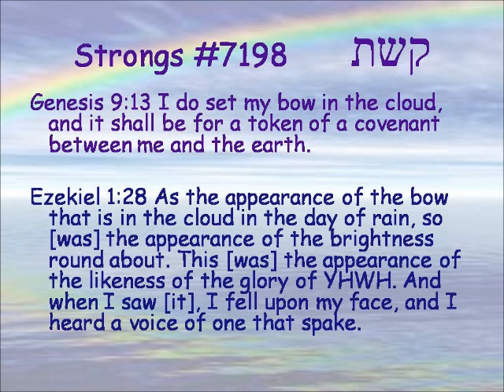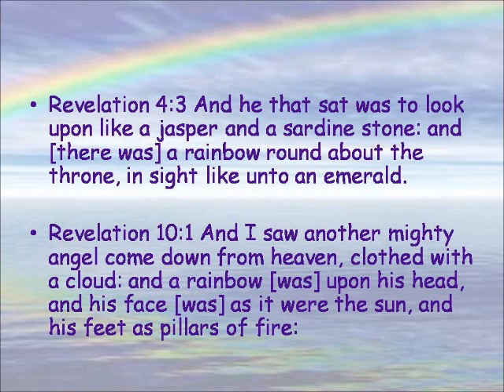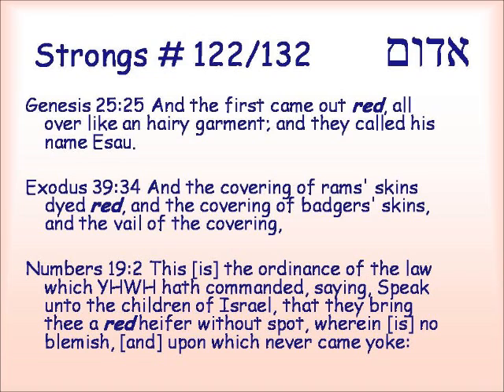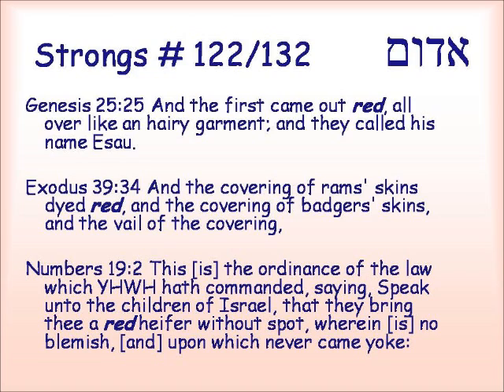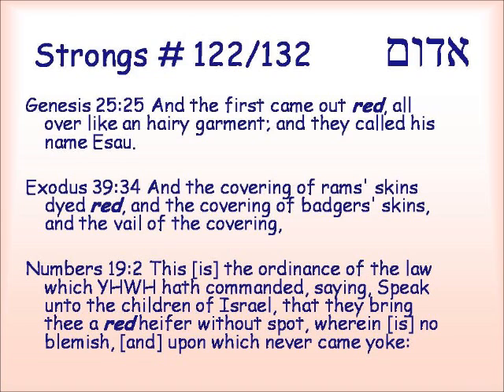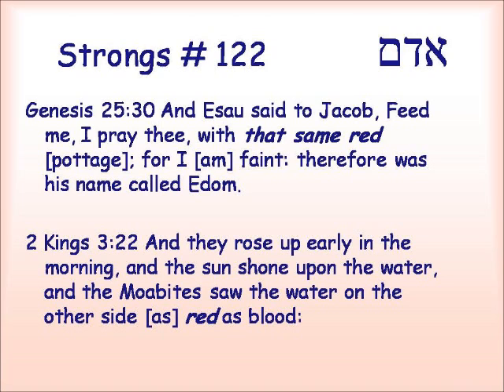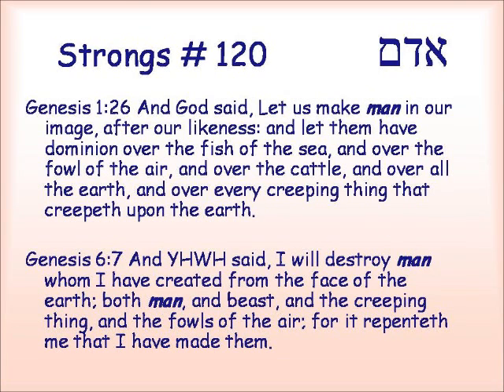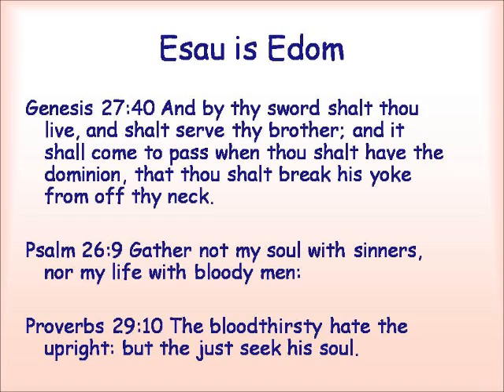All the colors of the rainbow - Red - Part 1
A linguistic analysis of the words for the colors in Hebrew